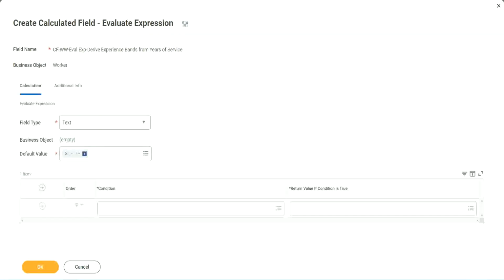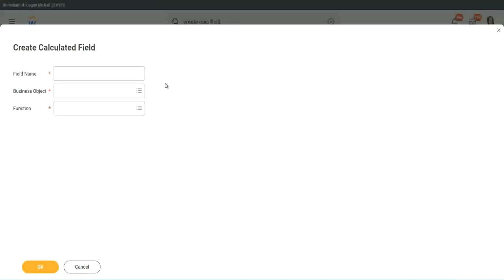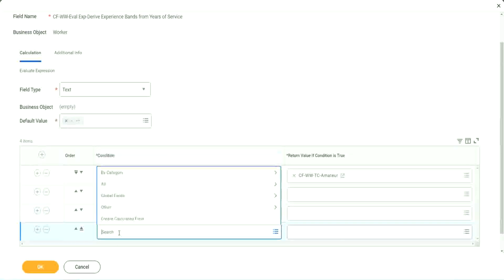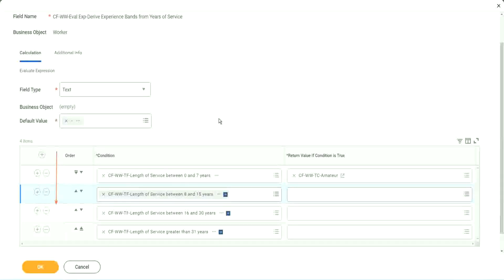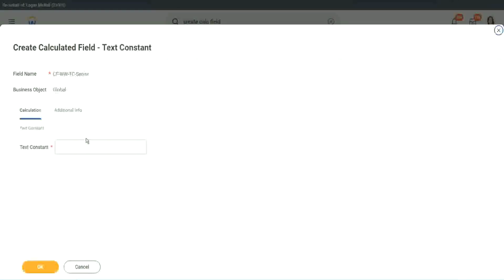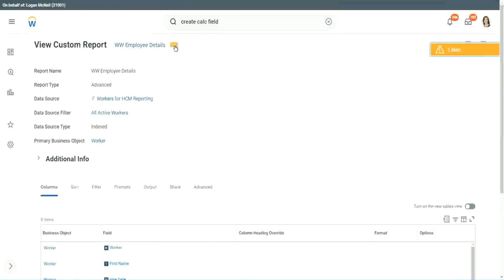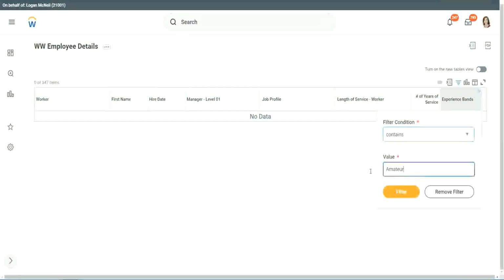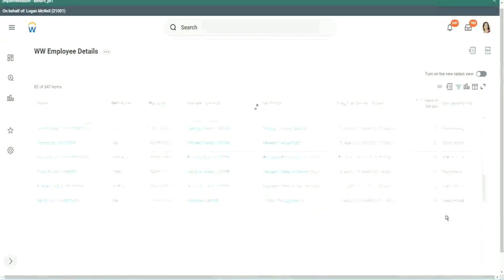Employee Details Calculated Field in WorkDay Part 1